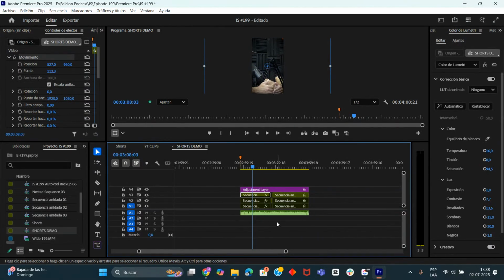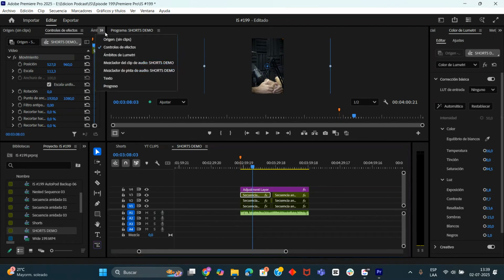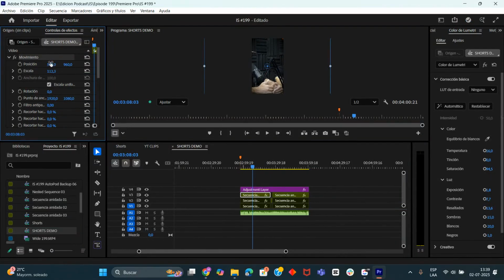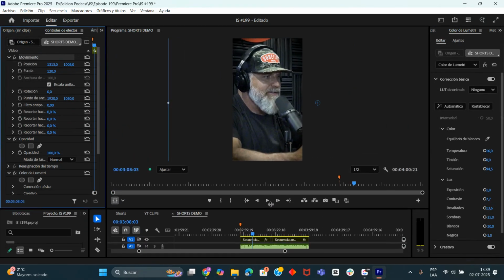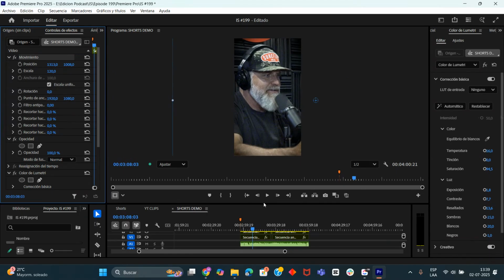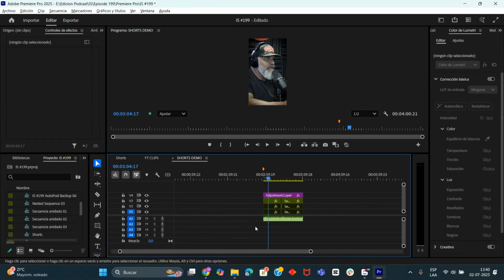Shorts Positioning in Premiere Pro